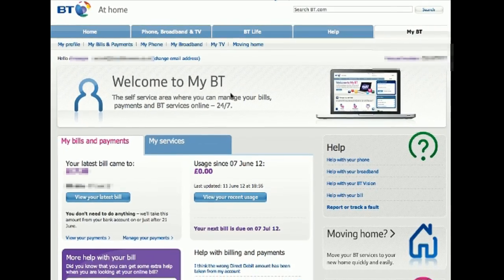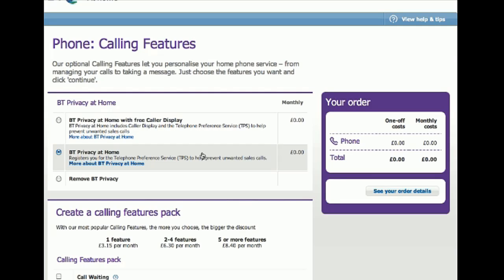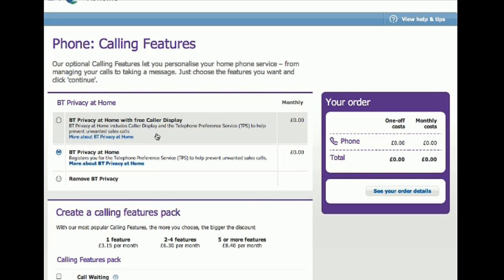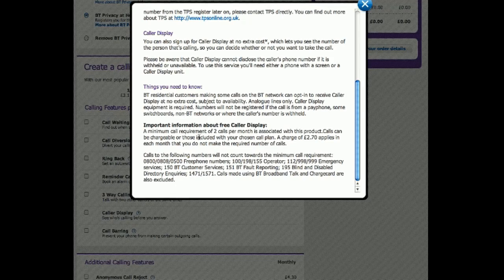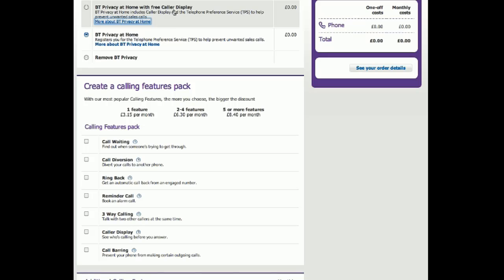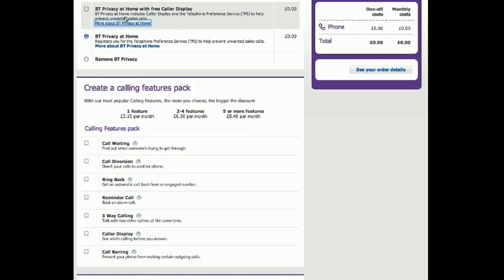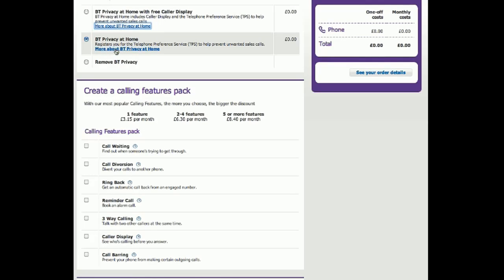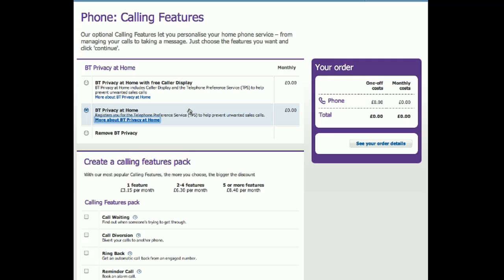BT caller display, how to avoid a £2.70 monthly charge - from low use or broadband lines - Jun 2012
Instructions on how to turn off caller display on your bt account when logged into BT's website, this really applies to people who may have landlines but dont have phones attached to them , say for a broadband line etc or a barely used fax line etc, or just a low use line. As BT will continue to charge you for it ... like money for old rope, until you cotton on as to how theyre work caller display charging. Basically they charge you more for not using a service ?

Of course you can avoid this £2.70 charge by making 2 calls a month on your landline, ie basically BT penalise and charge you as a customer for a lack of use of their servcie above and beyond the line rental, but im not the kind of person who has the time or patience to remember to make 2 unecessary calls a month totalling 24 pointless arbitrary calls a year in order to avoid some charges, I'd rather spend 2 hours knocking up this video to help others to avoid the charges permanently, of course I could have written a cron script to make a modem dial twice a month, but that would be playing into their hands even more, as that would indicate BT presumes it has the right to direct the actions of its customers in farcical and unnatural ways, not something I have the time for. and these instructions are for the many people with low use or lines just for broadband or fax who want to turn caller display off completely, so they dont get charged for it unfairly.

This video also makes it clear how I think the charges they might make are not clearly displayed with the information they present you to make a decision on whether to have the service or not on the their website, It is also unclear and difficult to work out how to stop them charging you for it , as in all intents and purposes on the visible surface they represent it as being a free service from they information provide you the customer with, unless you delve deep into information that doesnt even present itself clearly, as being clause or conditional information
This highlights how unclear and hidden this cost is, and how its not obvious what to select to make sure you wont be charged

Valid on the BT website as of the 12th June 2012 and prior, obviously this may change or improve if I have my way.

Apols for quality my screen cap software was malfunctioning res wise.